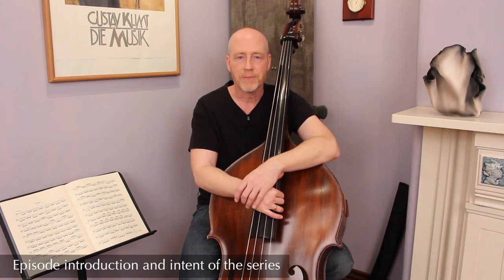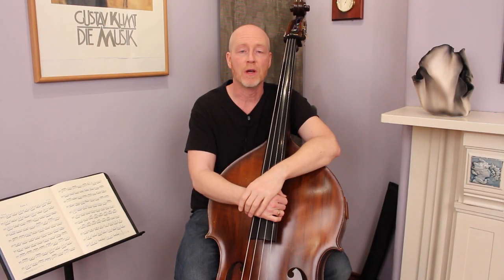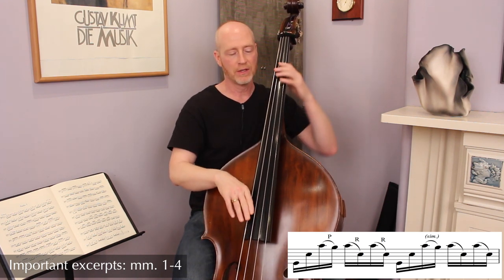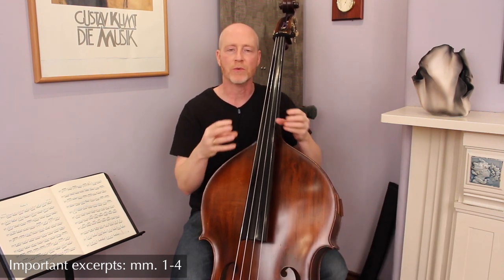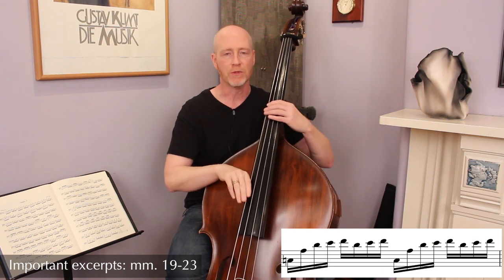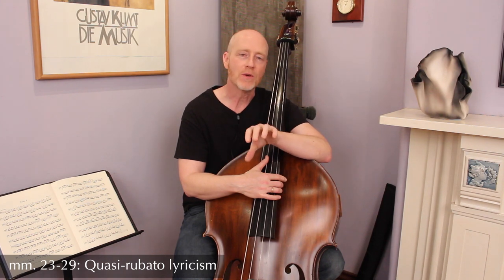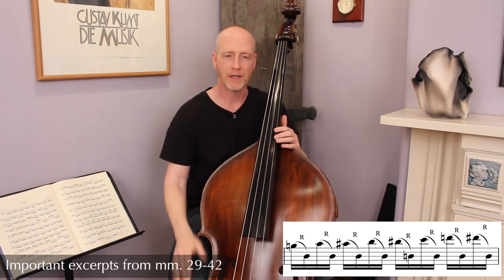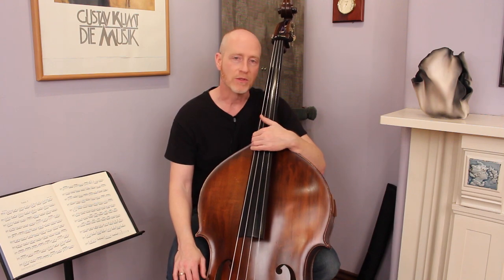Bachrilege: Second etude - Suite I Prelude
This video is the second in a new expansion of the original jazz bass instructional video series featuring Chris Fitzgerald, assistant professor of music theory and jazz bass at the University of Louisville School of Music. This "spinoff" of the original series features the music of J.S. Bach, specifically movements from the Suites for Unaccompanied Cello,  arranged and edited to function as technical etudes for bassists looking to focus on pizzicato technique on the double bass. Each new video will feature an arrangement of a different suite movement, with each providing its own set of  specific technical challenges and goals. A downloadable PDF file of the score of the arrangement featured in the video including articulations and fingering will be available to all interested viewers.  For more information and bass-related content including articles, sound files, and videos, please visit chrisfitzgeraldmusic.com .

Due to the length of this video (45 minutes), it has been indexed on screen by topic so that specific topics can be more easily found. Clicking on the video timestamp beside each topic below will take you directly to that spot in the video. The sequence of events and topics in the video is as follows:

0:00 Performance of Suite I Prelude
3:12 Bachrilege fugue theme and titles
4:25 Episode introduction and intent of the series
5:26 Prelude overview and articulation review
10:42 Important excerpts: mm. 1-4
22:40 Important excerpts: mm. 19-23
30:55 mm. 23-29: Quasi rubato lyricism
34:22 Important excerpts from mm. 29-42
43:37 Conclusion and looking forward